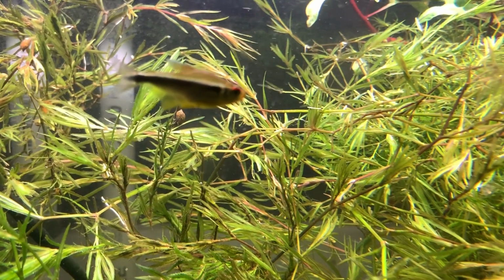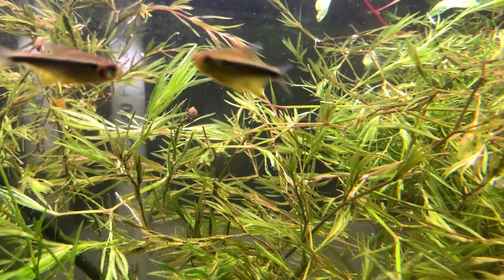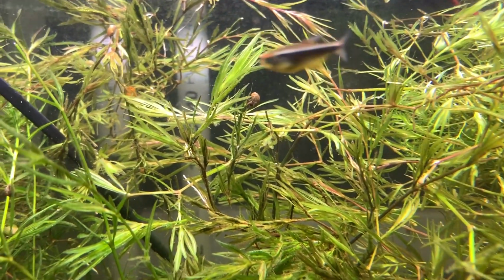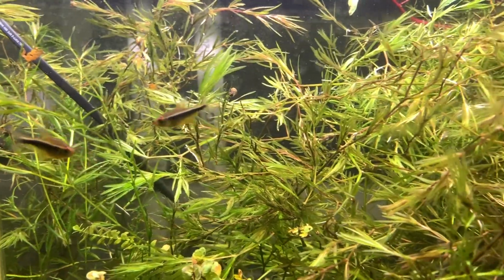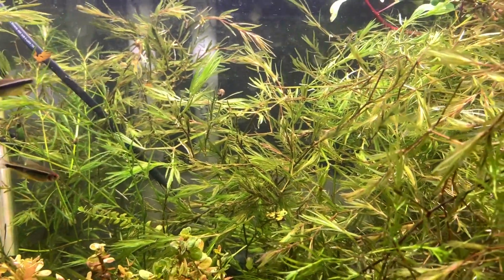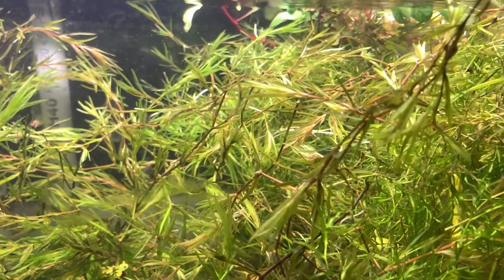GUPPY GRASS - AQUARIUM PLANT CARE GUIDE